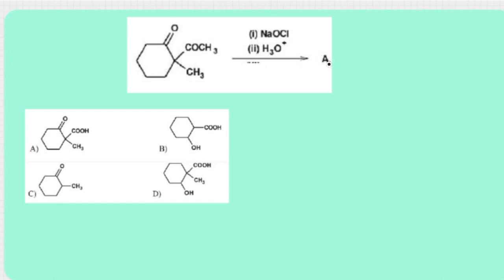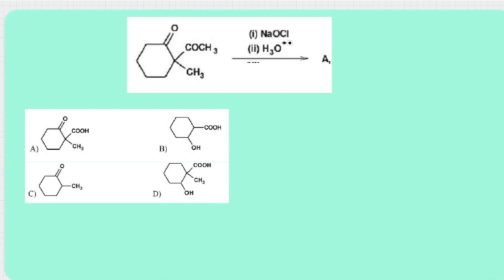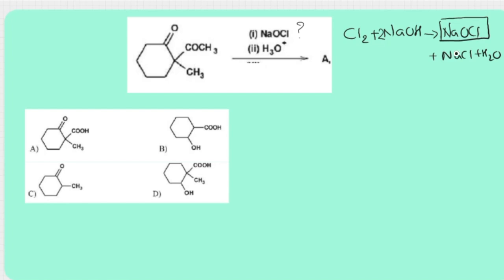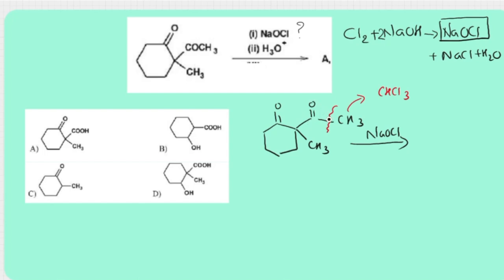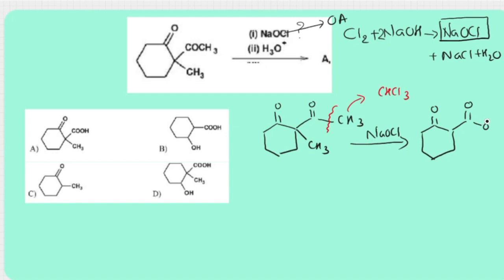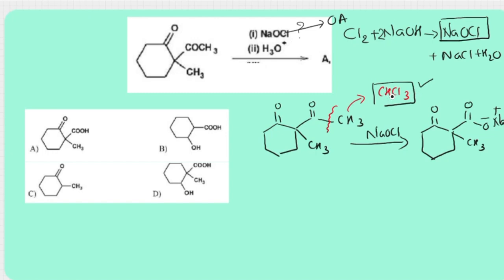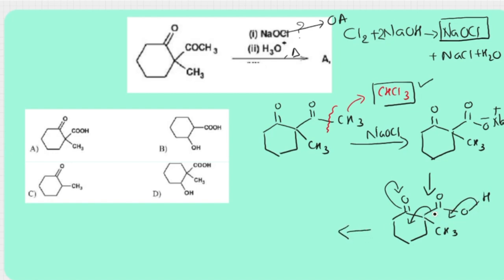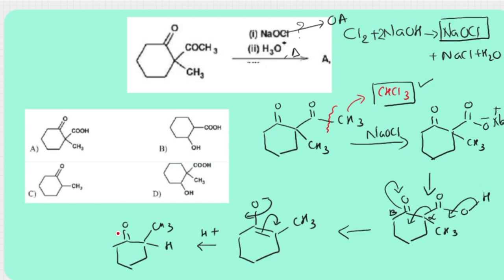Reactions of methylketones using hypochlorite in haloform reaction#jeeadvanced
The haloform reaction with sodium hypochlorite (NaOCl, bleach) is the chlorination and cleavage of a methyl ketone.
Its oxidation reaction forming carboxylic acid which undergo decarboxylation to form ketone.
Learn reactions and mechanism with OrganiChemVerse in detail.